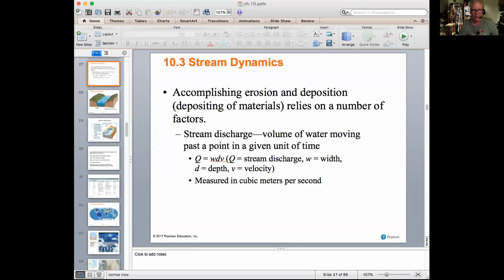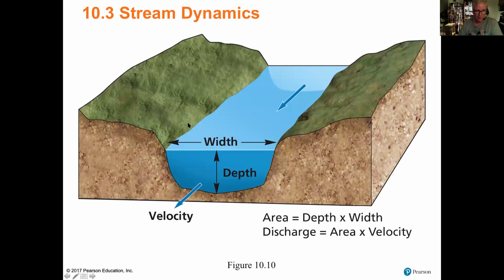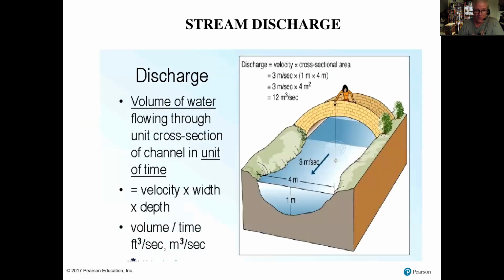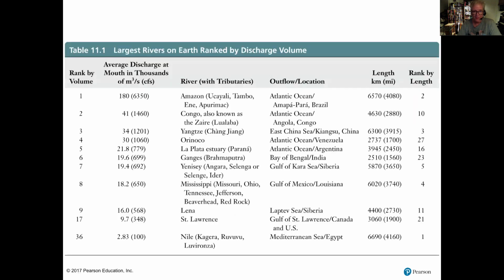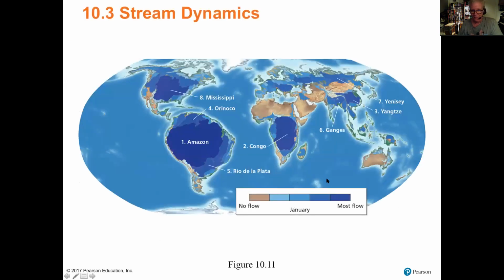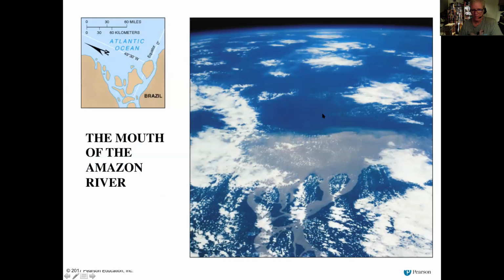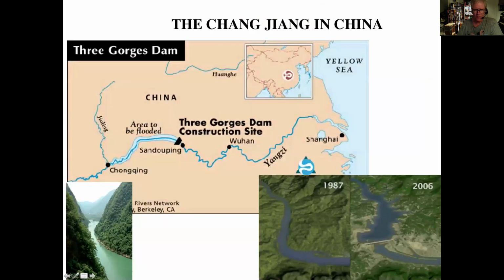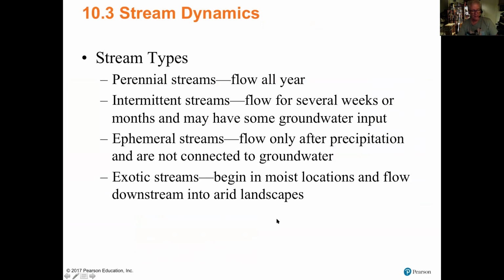ch10pt4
ch10 pt 4 river dynamics